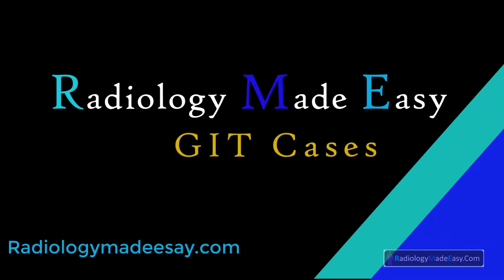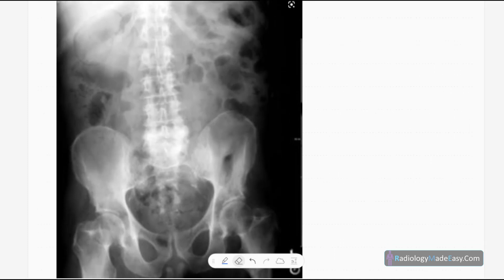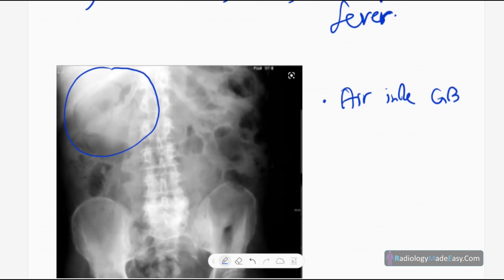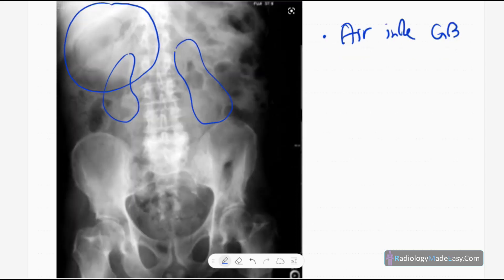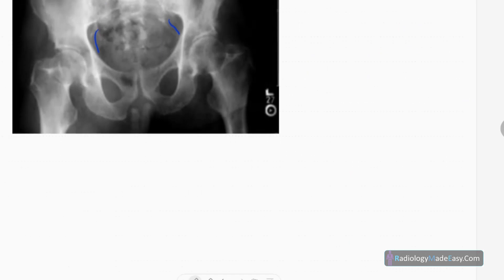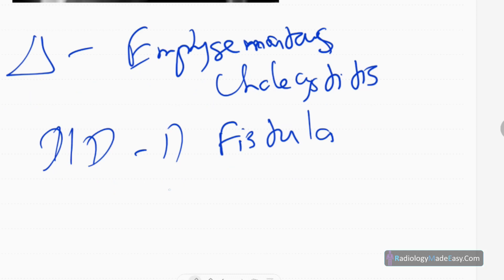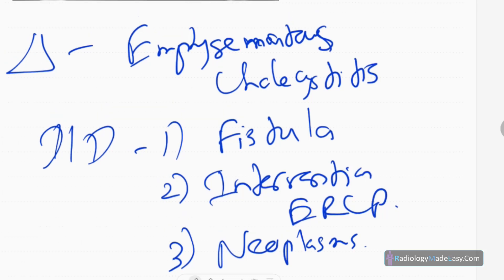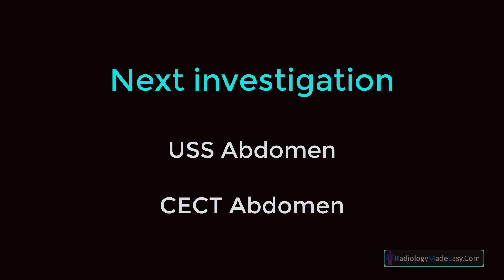A 63 years male presented with abdominal pain and fever | FRCR Radiology GIT Cases 08